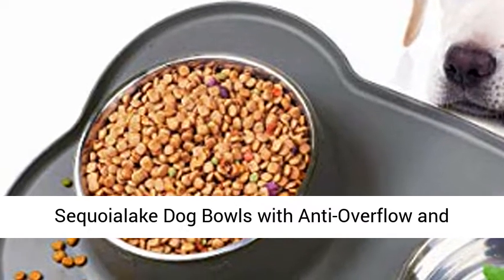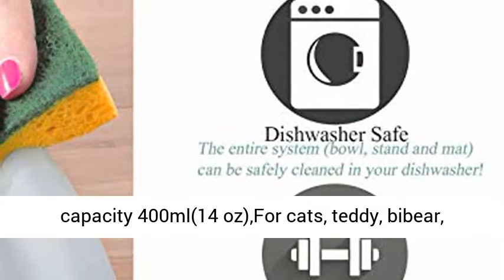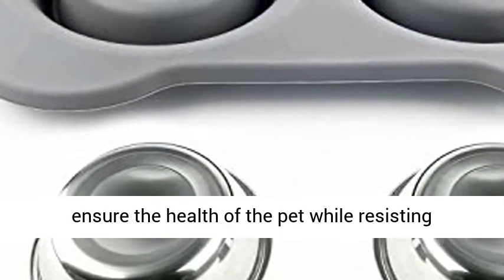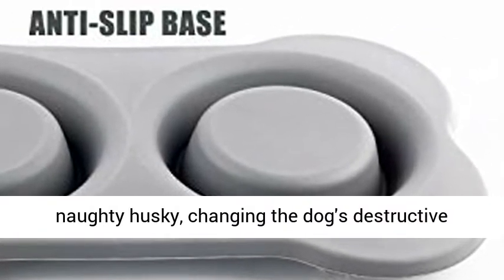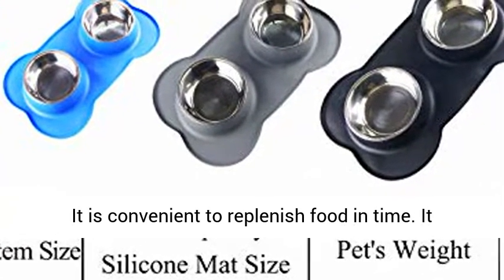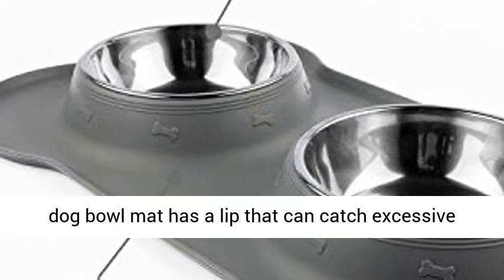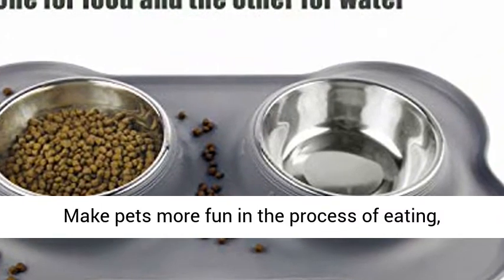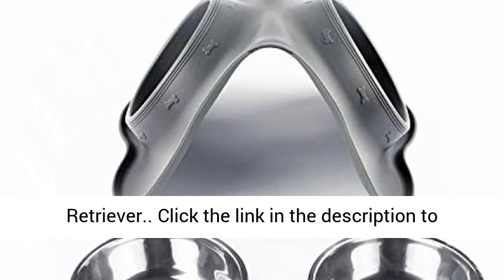Sequoialake Dog Bowls with Anti-Overflow and Anti-Skid Silicone Dog Food Mat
1. Perfect size Sets including:2 * stainless steel dog bowl + 1 * pet feeder mat. M: bowl 5.5”Diax1.7” H, mat 17.8x10.4x1.8”, capacity 400ml(14 oz),For cats, teddy, bibear, bomei, myna, chihuahua, yorkie, other small dogs and animals, a bowl can be used for many years, no need to replace the big bowl after they are growing up, we can save money at the same time.
2.Durable material: SUS304 stainless steel dog feeder is fitted with food grade silicone mat to ensure the health of the pet while resisting falling and durable. pets will attracted by the colorful bowl, it’s thick and bite-resistant and BPA-free, it can bear dog’s bite even the naughty husky, changing the dog's destructive eating habits.
3. Practicality: pet set bowls can hold the main grain, dishes, canned food, snacks, give the dog a variety of choices and keeping hot food and pure water. bowls are detachable so that It is convenient to replenish food in time. It also allows you to feed two pets at the same time for healthy eating.
4.Easy to clean:Metal dog bowls are not easy to produce food residues, easy to clean, they can be quickly washed or wiped clean, dishwasher safety. the bone-shaped silicone dog bowl mat has a lip that can catch excessive filling and water overflow, effectively preventing the dog from flipping it when eating, keeping the floor clean, reducing the carpet cleaning service and saving efforts for you.
5. Application scope: Make pets more fun in the process of eating, suitable for dogs, cats, rabbits, ferrets, guinea pigs, etc. It’s also available for various types of dogs such as Husky, Alaska, Golden Retriever, Teddy, Samoyed, Pomeranian, French Bulldog, Australian Shepherd, German Shepherd and Labrador Retriever.